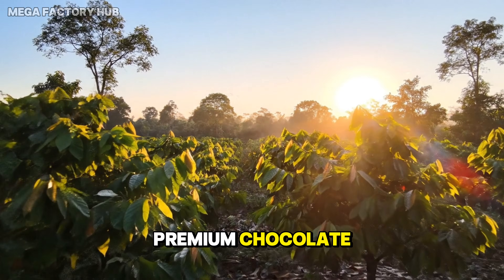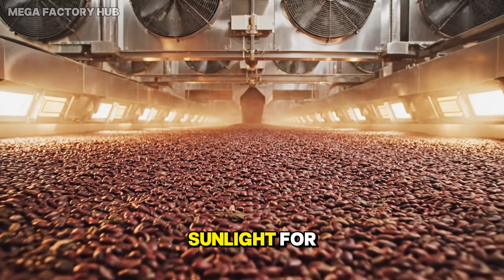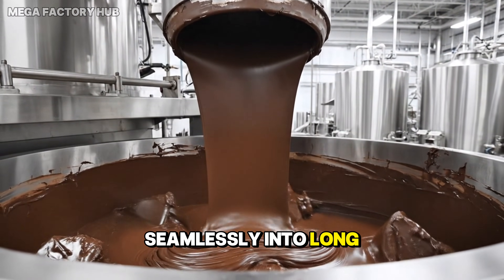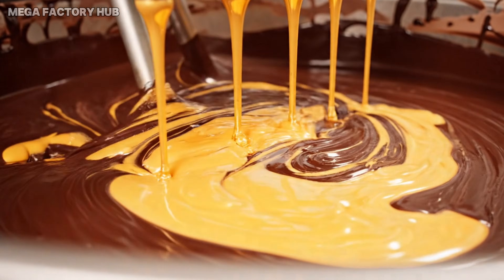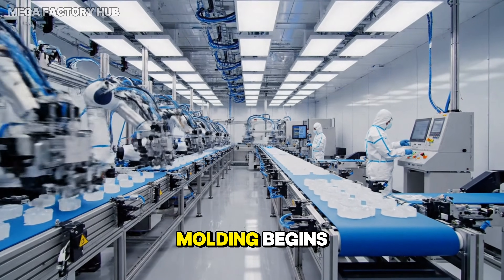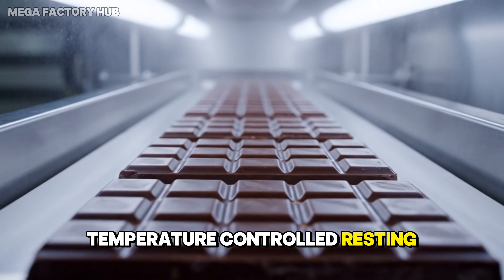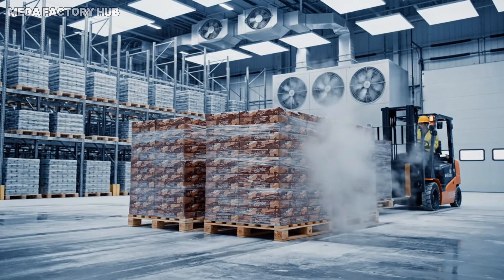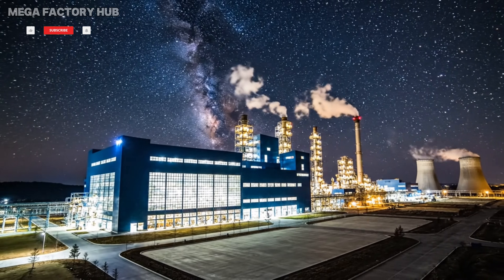Inside a Giant Cocoa Processing Line: How LUXURY CHOCOLATE Is Made (Full Process)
Go inside a giant cocoa processing line and see the full process of how luxury chocolate is made — from raw cacao beans to glossy premium bars. This video reveals AI-powered cacao inspection, precision roasting, multi-stage refining, long-hour conching, and advanced tempering used in modern chocolate manufacturing.

Watch how cacao is cleaned, roasted, separated into nibs, refined in a 5-roll mill, conched to perfection, blended with cocoa butter and milk solids, crystallized, molded by robotics, and packaged under strict quality control. Every step ensures the smooth texture, rich aroma, and perfect snap of high-end chocolate.
👍 Like if you found this process satisfying.
💬 Comment which factory you want to explore next!

Welcome to Mega Factory Hub! "Where Giants Are Born"
Dive into the hypnotic world of industrial mastery. Mega Factory Hub is your ultimate destination to witness the mesmerizing rhythm of mass production and engineering marvels. From colossal heavy industries to futuristic automated assembly lines, we bring you a front-row seat to see how the world works.
Prepare to be amazed by the scale, precision, and beauty of modern manufacturing.

🏭 Giant Factories
⚙️ Automation & Robotics
🚗 Car Manufacturing
🍬 Food Processing
🛠️ Engineering Marvels